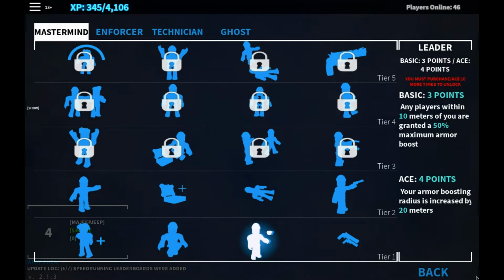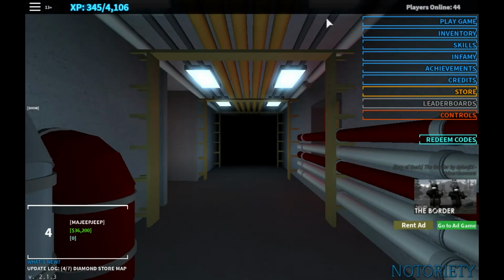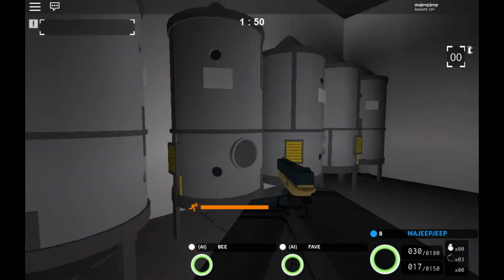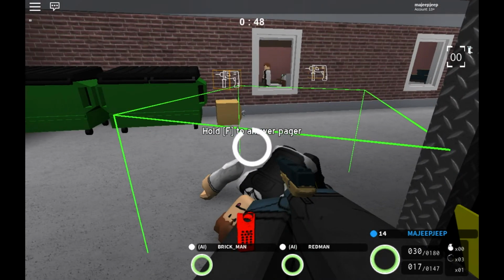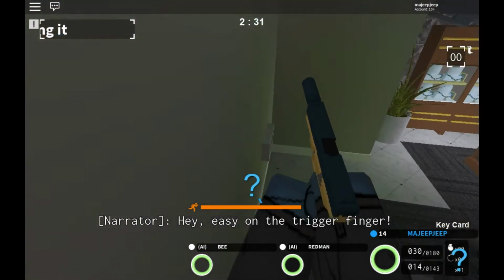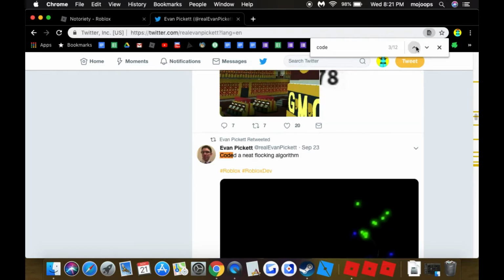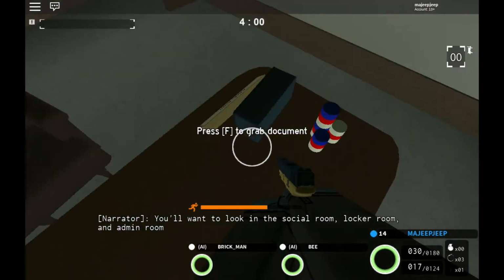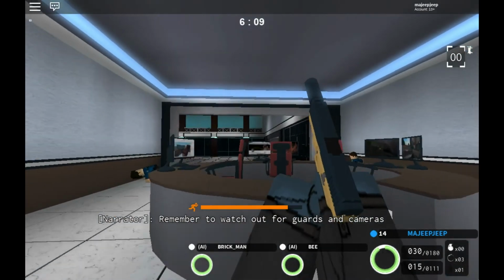OUTDATED How to stealth Every map! Notoriety! Stealth Guide Ninja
How to get the ninja achievement, there is a cam room in shadow raid on the top floor it has two locked doors and is straight from the staircase.